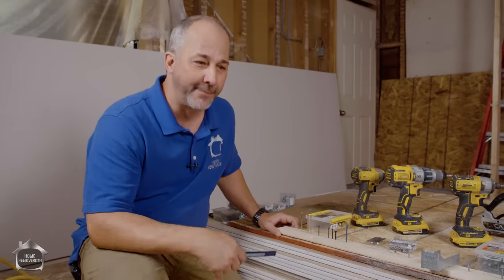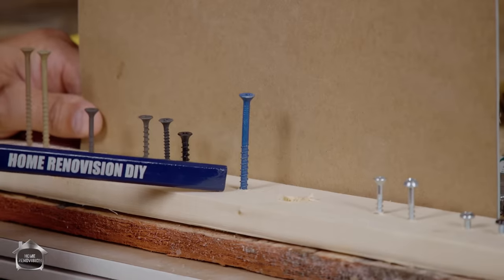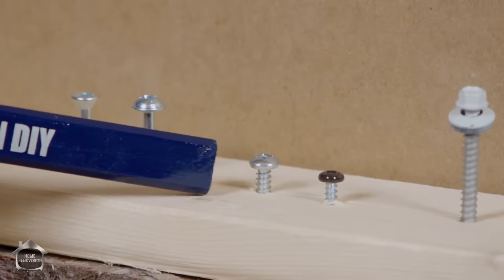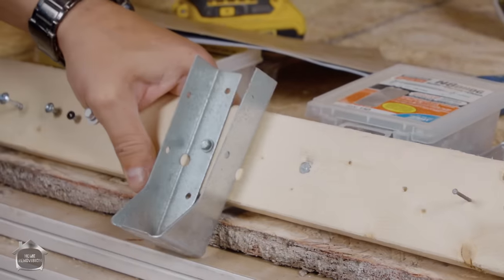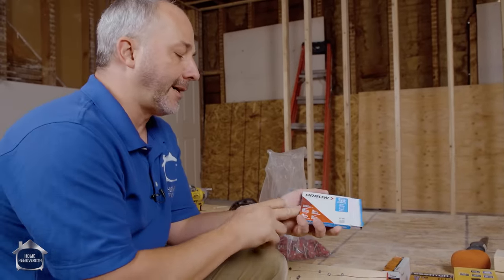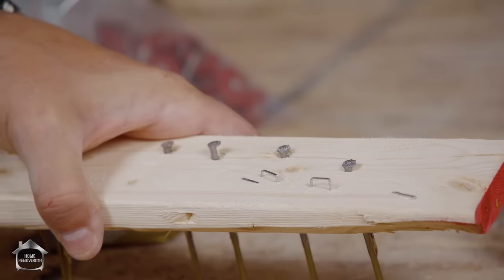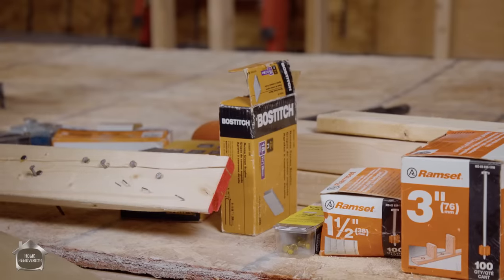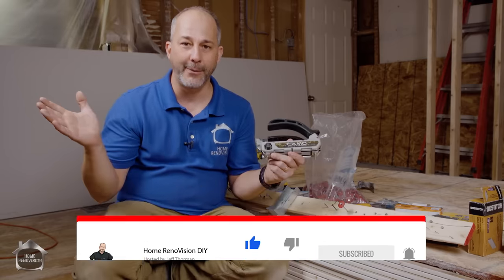What Screw to Use For Your DIY Project | Fasteners & Tools Guide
Wondering what screw is right for you? Today's video is one of our most requested topics: everything you need to know about fasteners!

In this fasteners 101 guide, we're sharing all the tips and tricks for construction, showing you some of the tools you can use, and making sure that you have all the right information you need! Let's go!

🔨 PRODUCTS MENTIONED 🔨
DEWALT 20V 3-Speed Impact Driver Kit
DEWALT Hex Head Drill Kit
Pneumatic Framing Nailer
Crown Stapler
Ramset Calibre Hammer Tool
CAMO Fastener